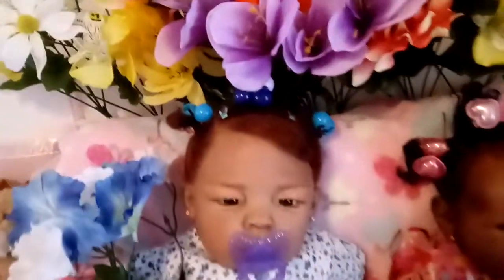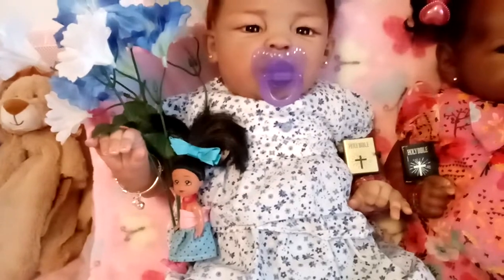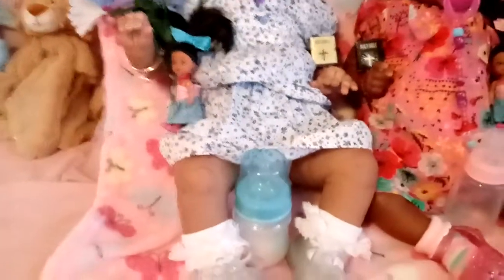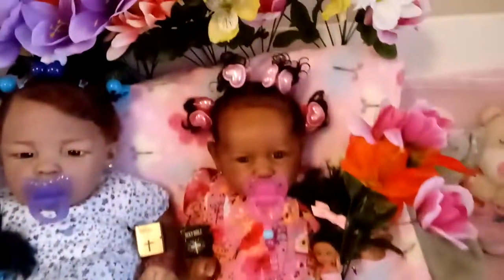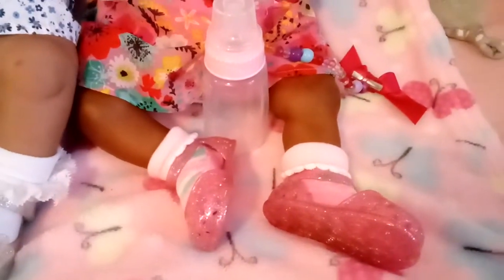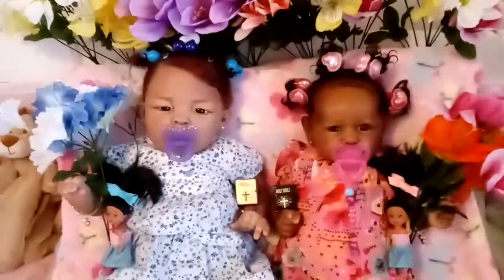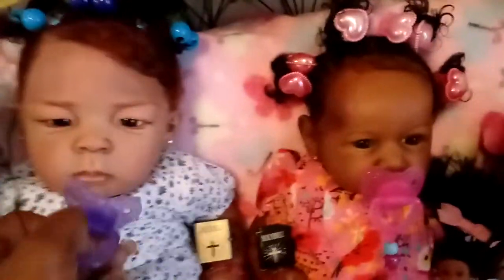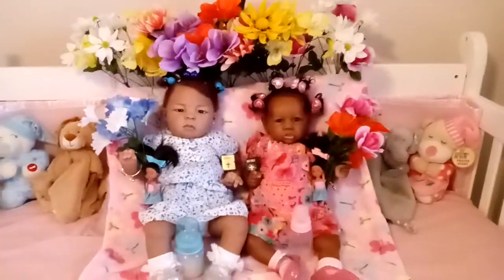HELLO BLESSING MIRACLE AN BLESSING JOY THEME THURSDAY FLOWERS OR TRUCKS 3 28 2019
HELLO SASKIA KIT BY BONNIE BROWN AN DEVYN KIT BY LORNA MILLER SANDS AN REBORN ARTIST LILL SHUG NURSERY GO CHECK OUT HER CHANEL WE THANK YOU SUBCRIBERS SUBCRIBING VIEWS LOVING COMMENTS DOWN BELOW MUCH LOVE MY JOYS MY GOD BLESS YOU AN YOURS👀👼👑🍼💜💜👍🚼💝👸🌹💐